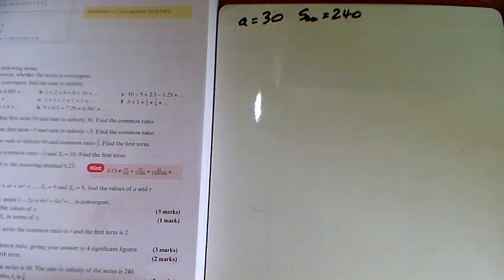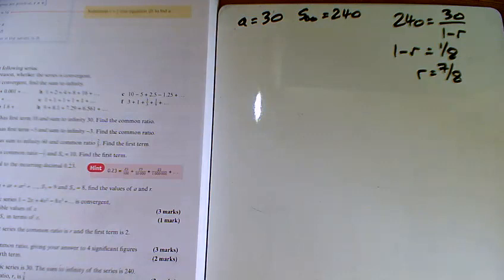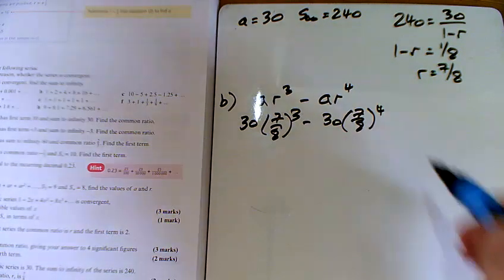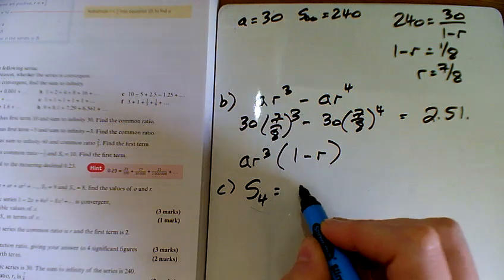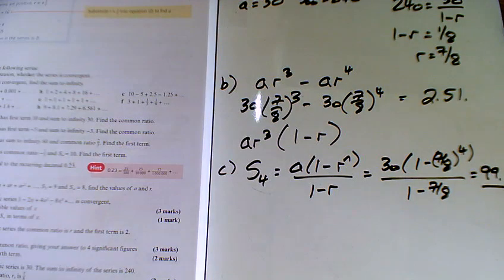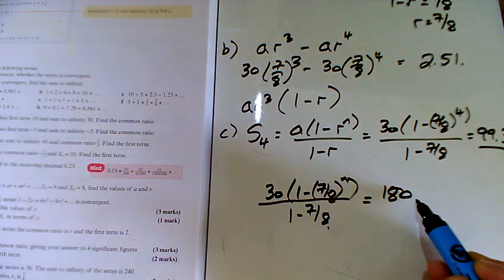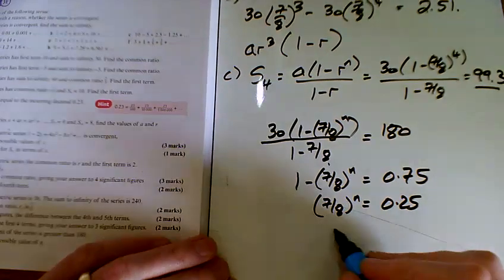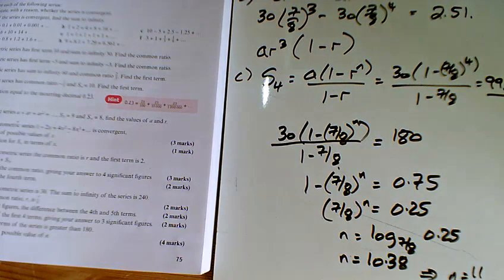A level Maths Year 2 Chapter 3 Ex 3E Q10